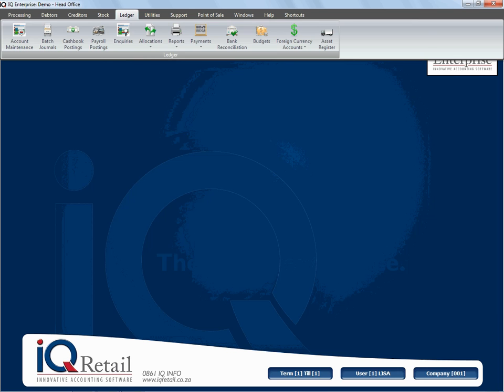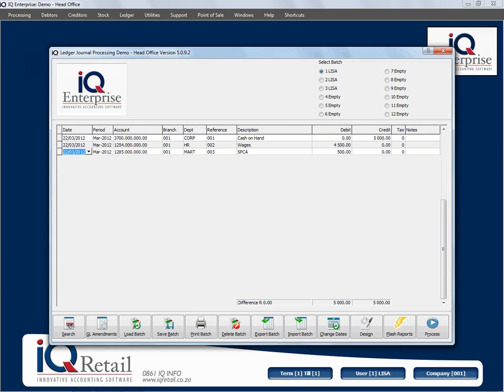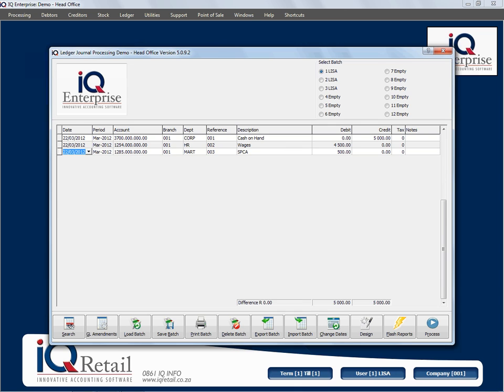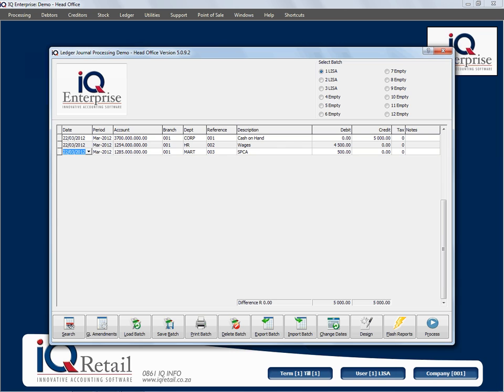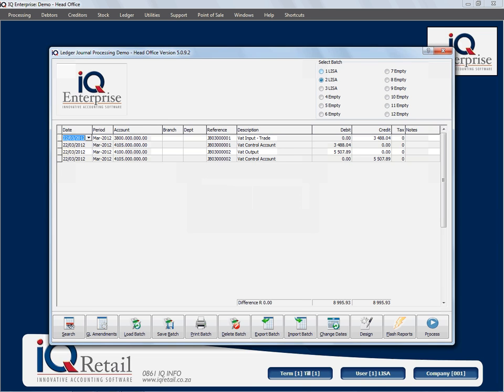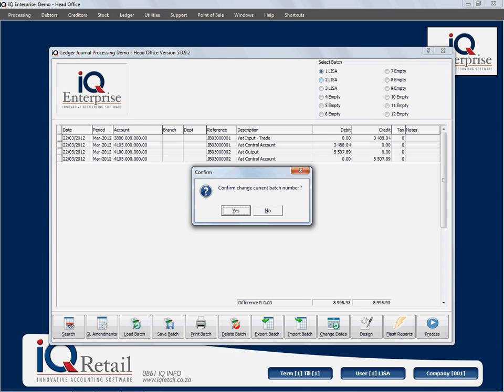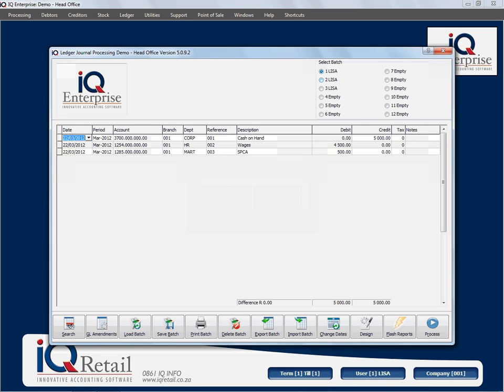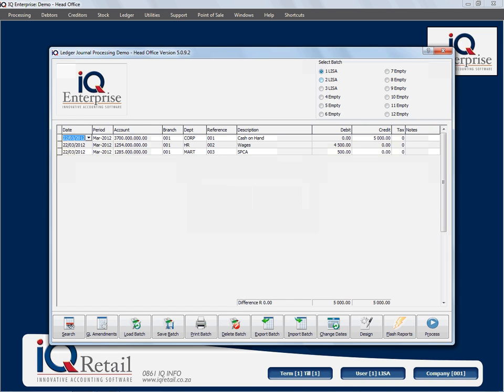Ledger Batch Journals 2 Example Options Branch and Departments